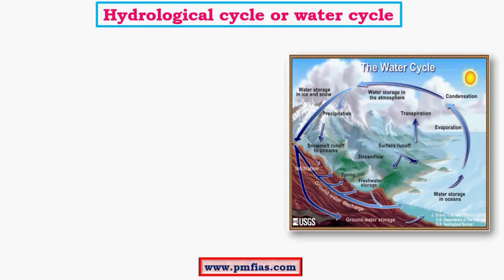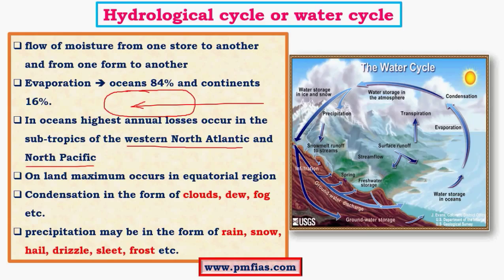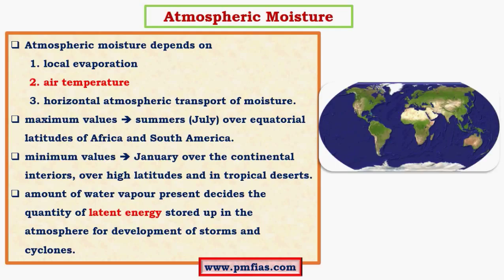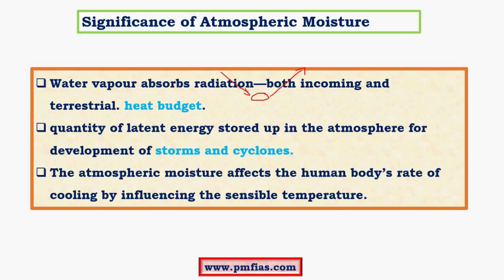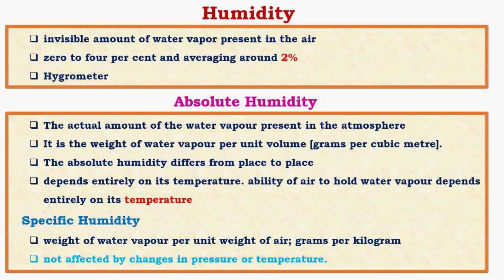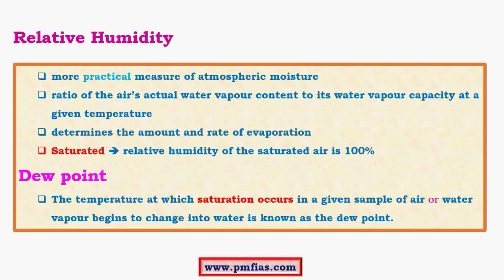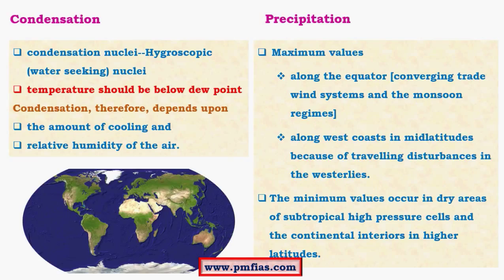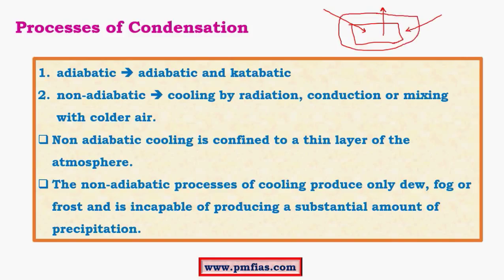C13-Humidity, Relative Humidity, Dew Point, Evaporation, Condensation upsc ias